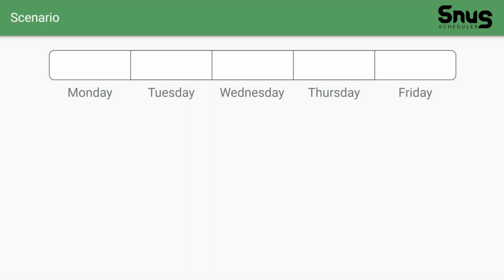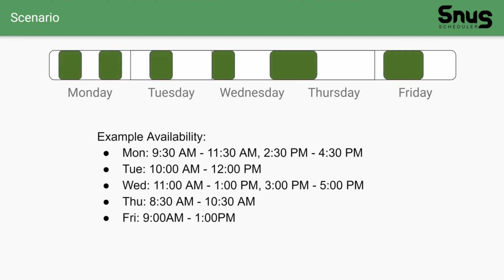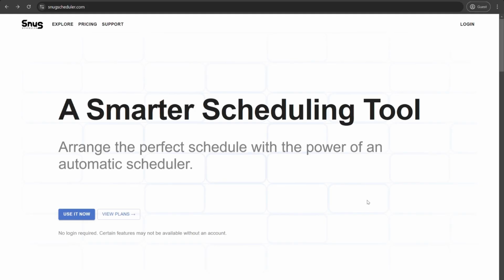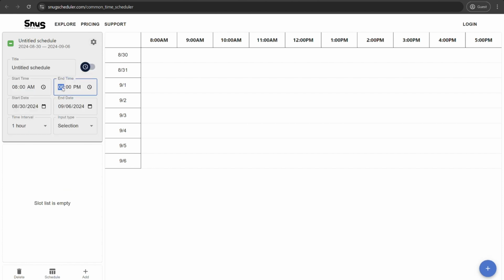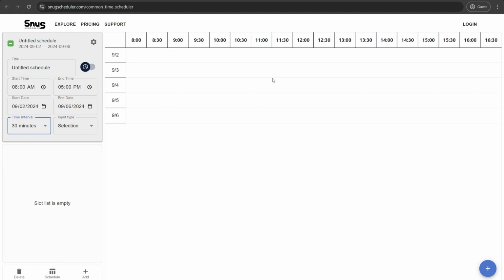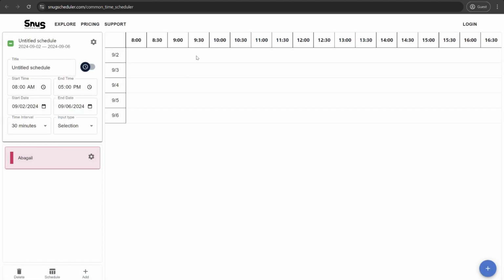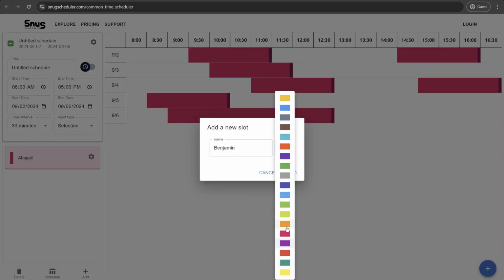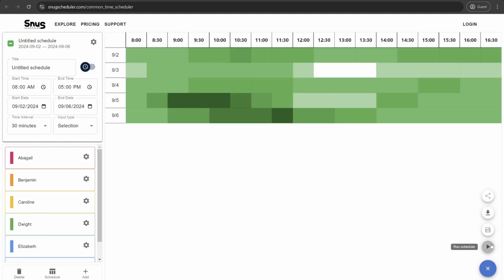Finding an available time to meet | Snug Scheduler Tutorial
A tutorial of how to use the separate time scheduler

This example goes over a sample scenario of using Snug Scheduler as a student trying to find an available time to arrange meetings to work on a group project.